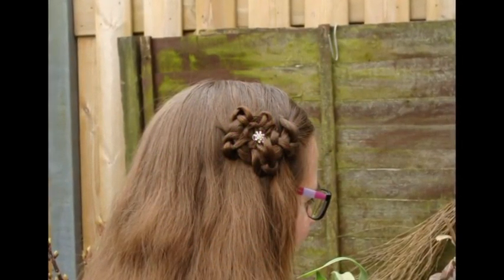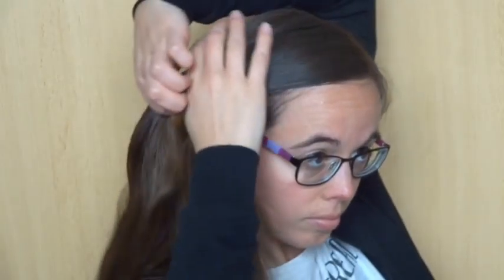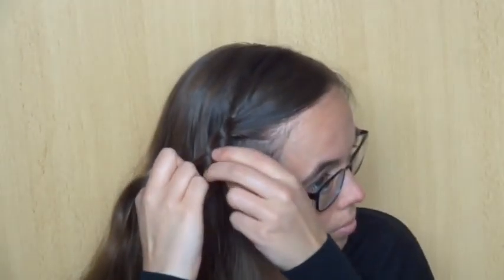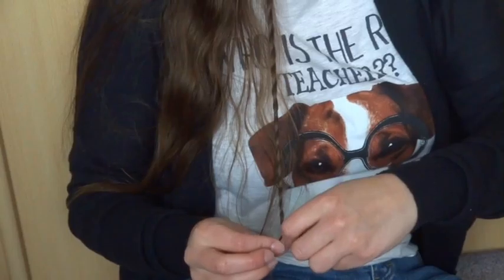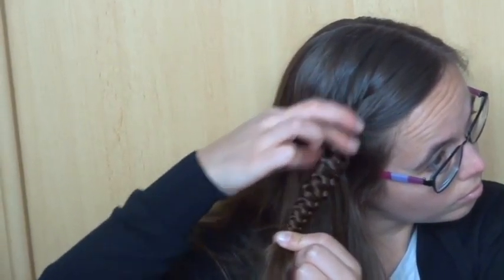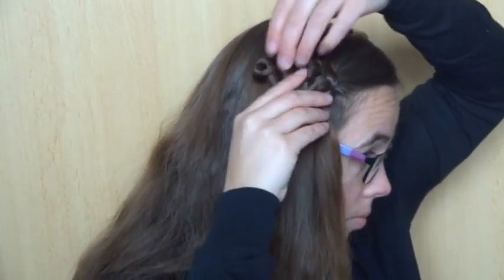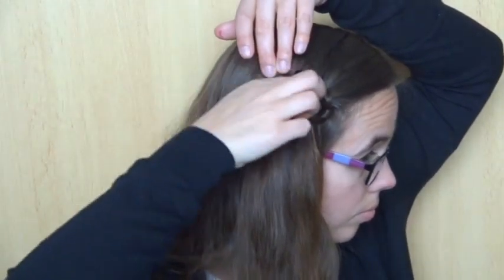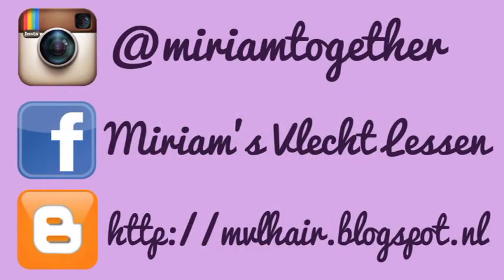DIY Slide up flower braid tutorial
In this tutorial I'll teach you how to create a flower out of a 3 strand slide up (push up) braid.
Good luck!
Song: Venice Beach, source: YouTube's own music library